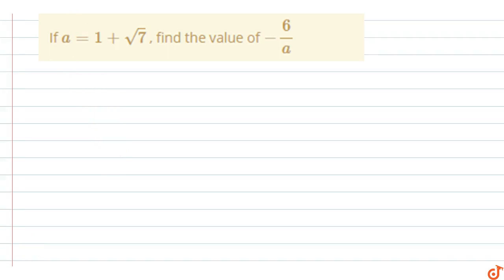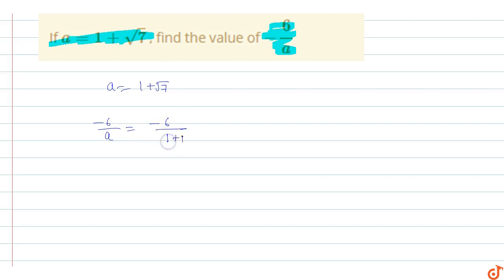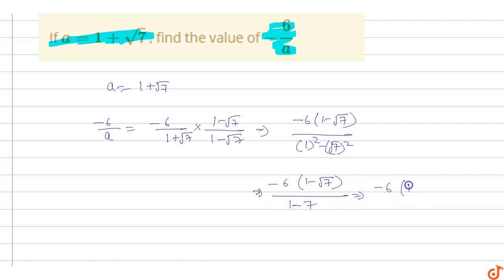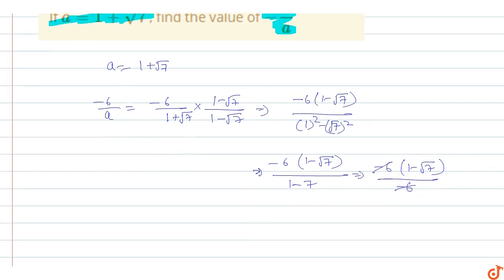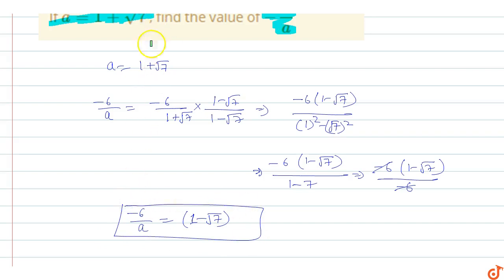If `a=1+sqrt(7)` , find the value of `-6/a`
To ask Unlimited Maths doubts download Doubtnut If `a=1+sqrt(7)` , find the value of `-6/a`